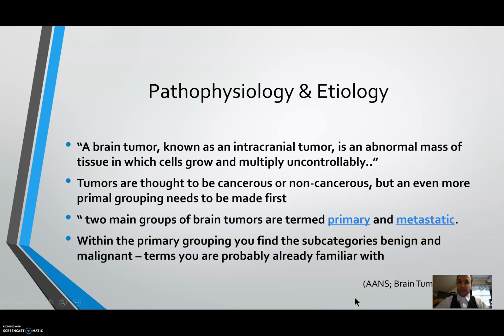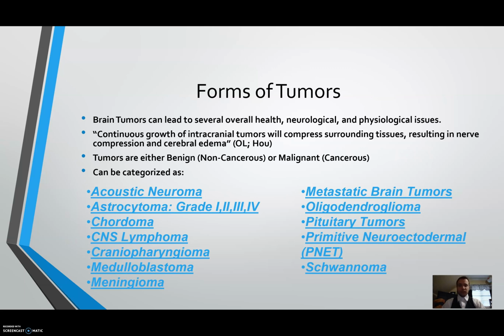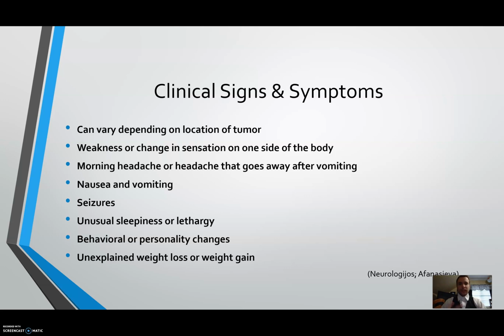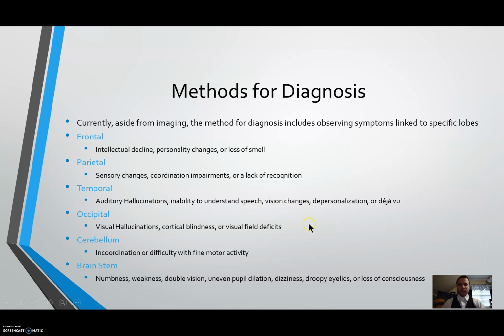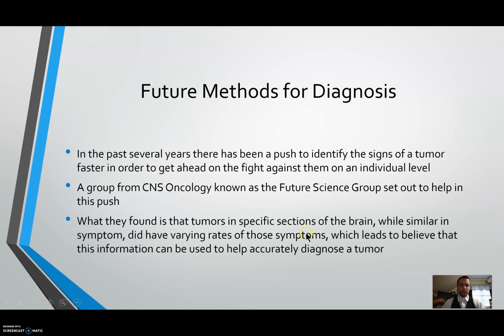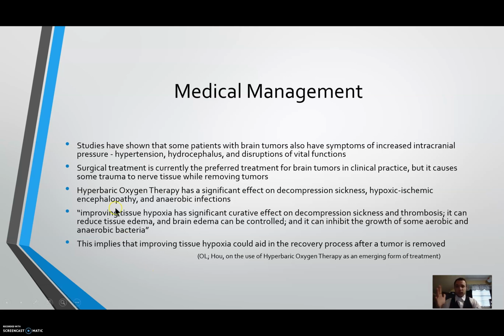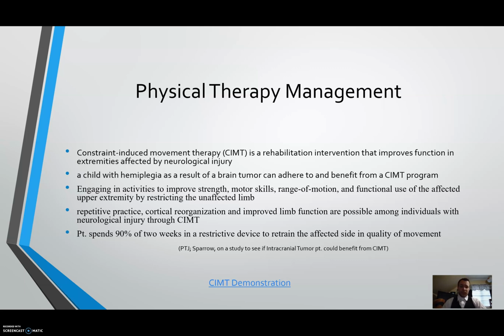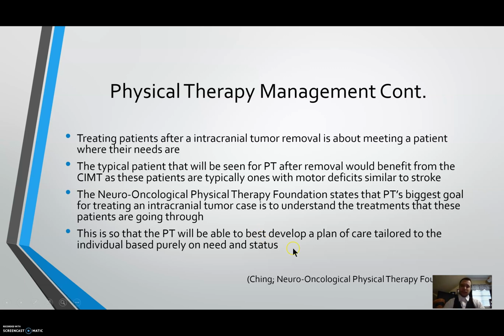Matt Holland - Intracranial Tumors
This is a Neuro-Conditions research project for Intracranial Tumors